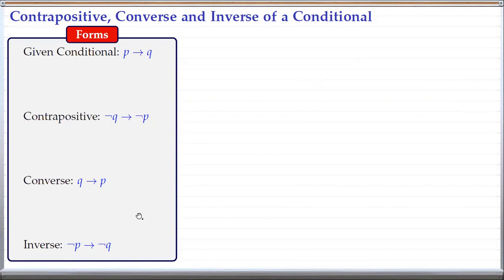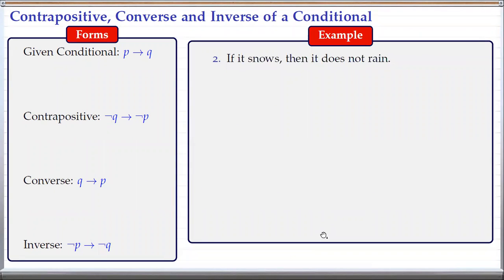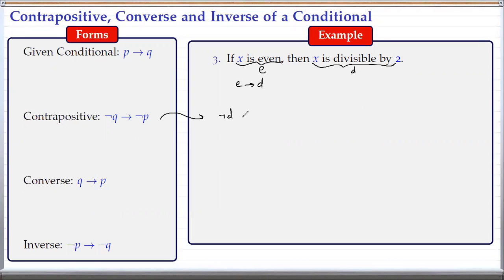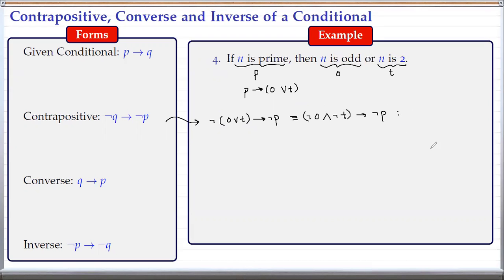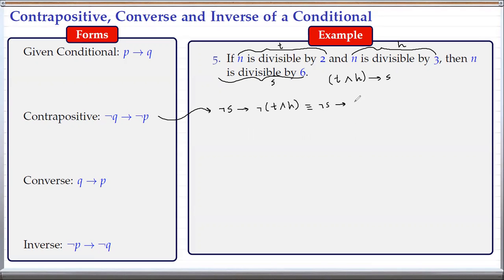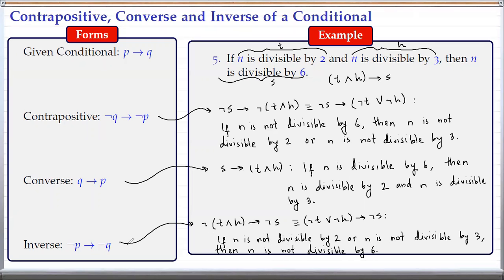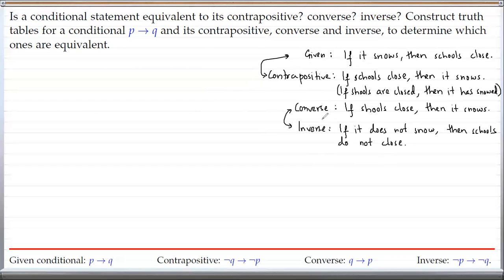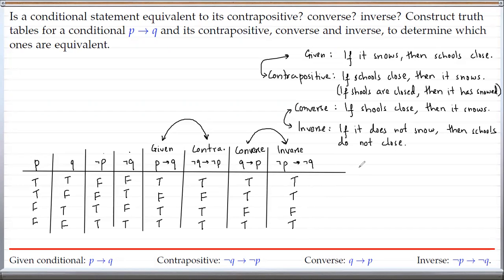Conditionals: Contrapositive, Converse, Inverse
In this video, we talk about Conditionals: Contrapositive, Converse, Inverse